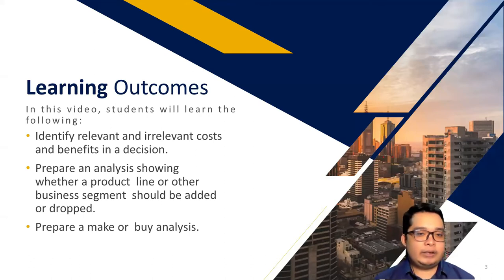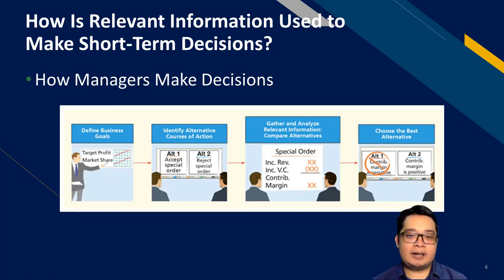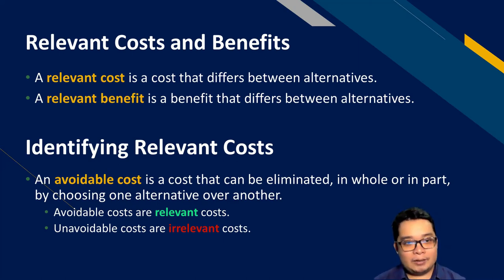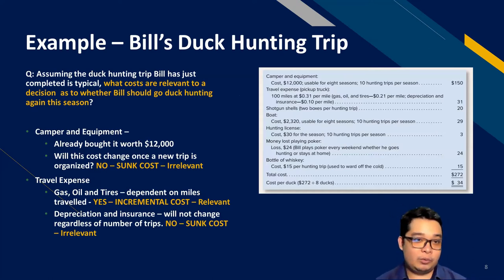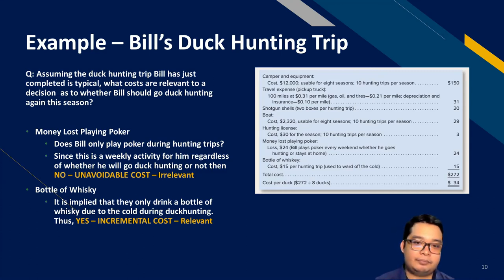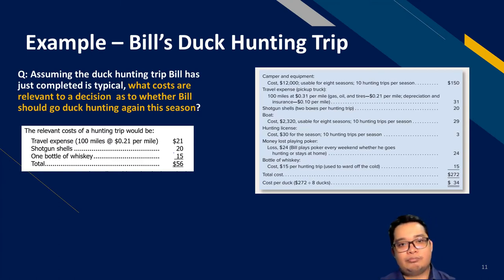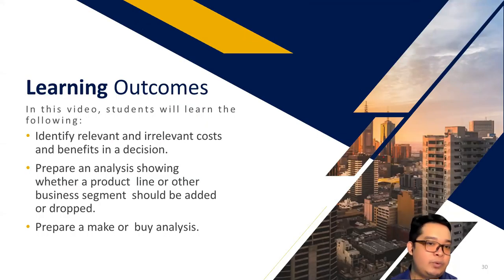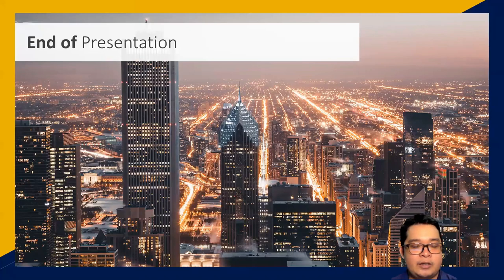Differential Analysis - Part 1 Management Accounting